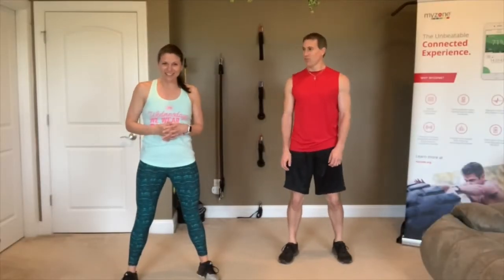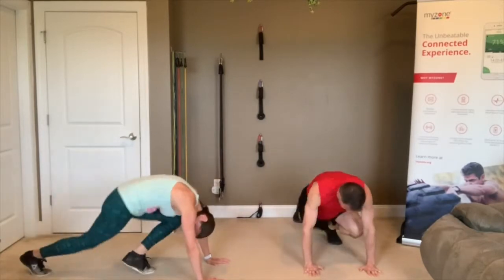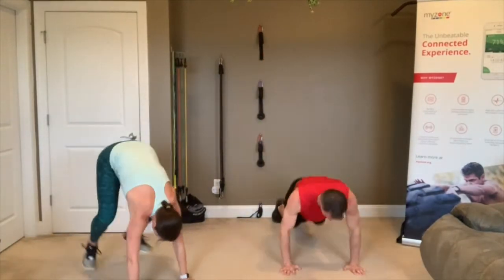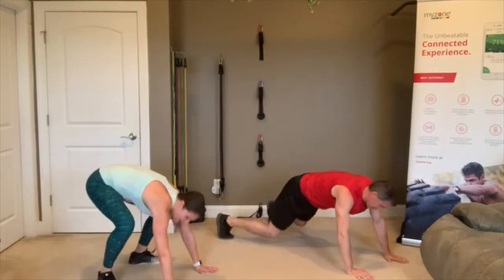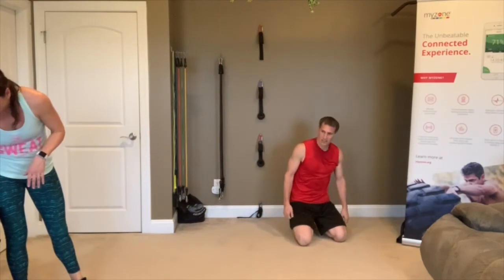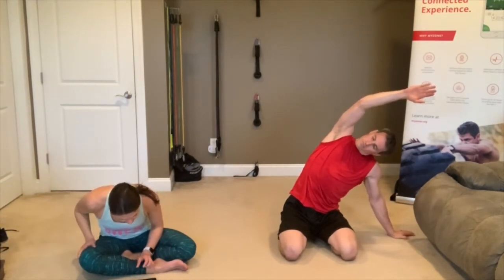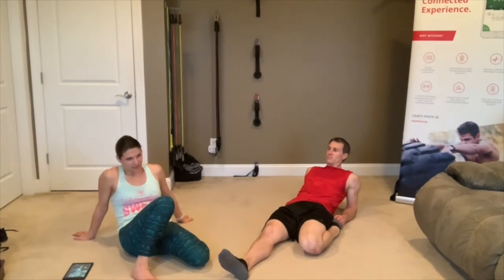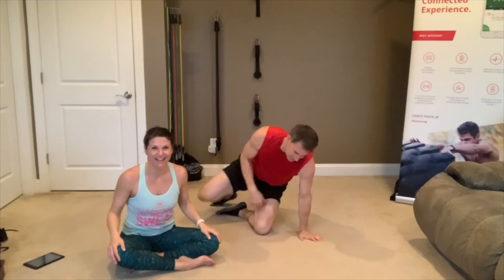Community Workout 4.8